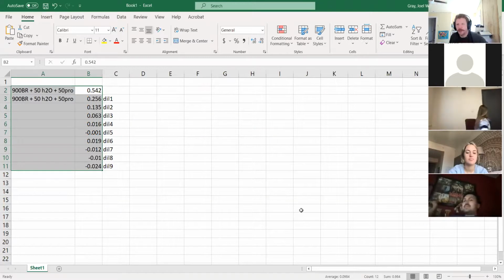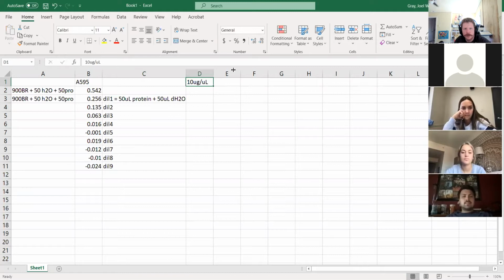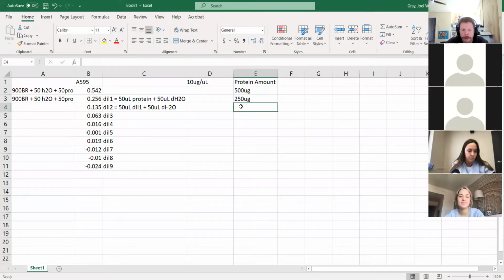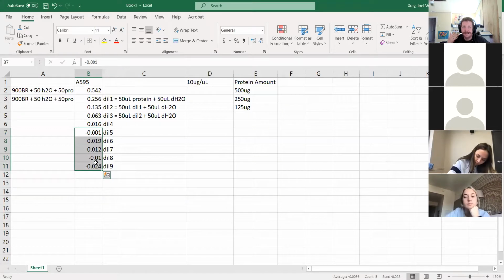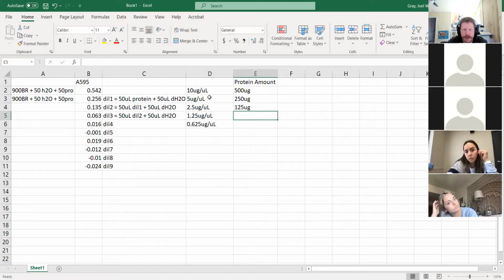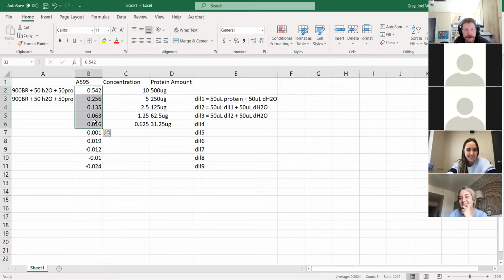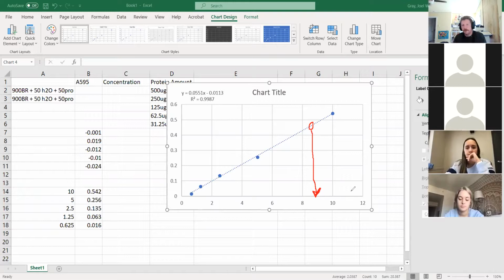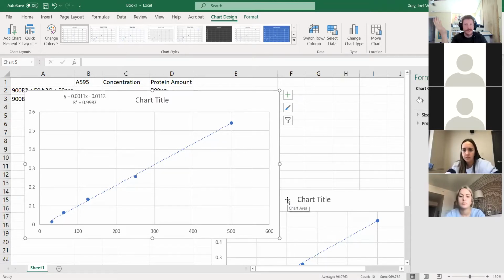CHEM 3276 - In-Person 02/24/2021